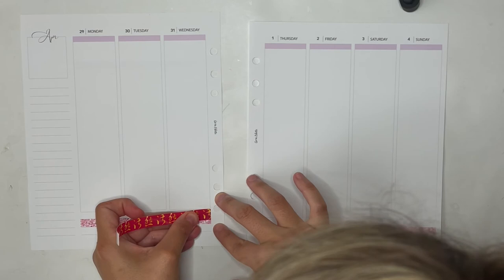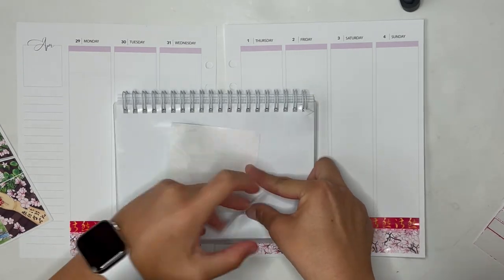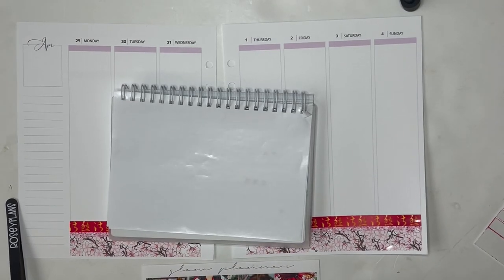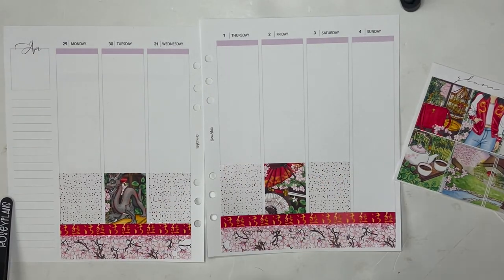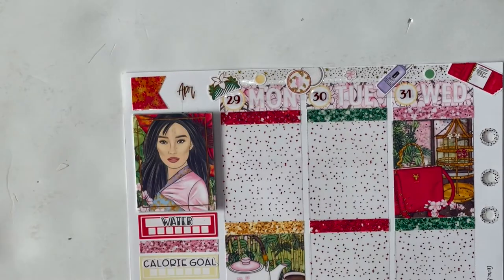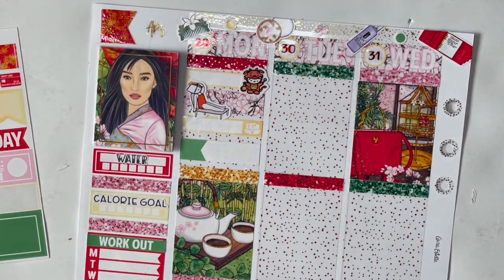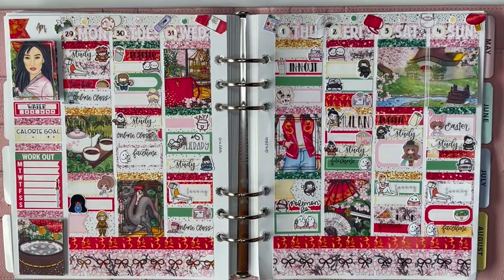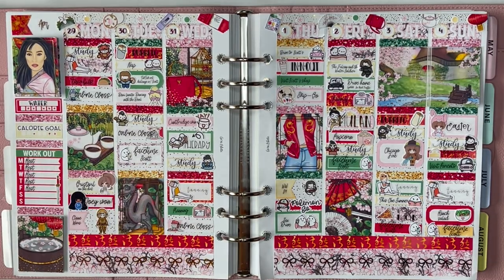Plan with me Honor from Glam Planner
Equipment Used:
iPhone Attachment: x
Slice Tool
White out